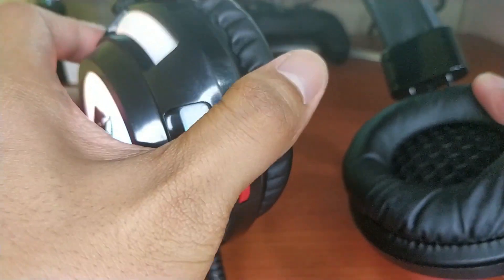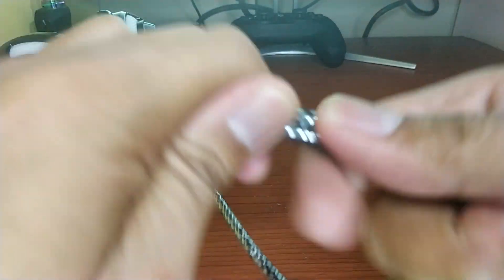Budget Gaming Headset for 350 Pesos! - Badwolf RGB Aura 2 Gaming Headset || Review and Mic Test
I scored a BadWolf RGB Aura 2 Gaming Headset from Shopee 4 months ago and I am making this review to share with you guys my impression and experience with this headset! It's widely available in Lazada/Shopee and I believe other sellers are offering it for a much cheaper price(less than 350 pesos).

I have also conducted a microphone test on this video so please watch it till the end!